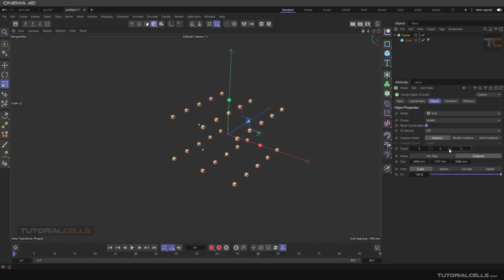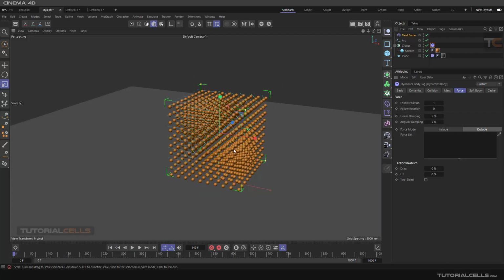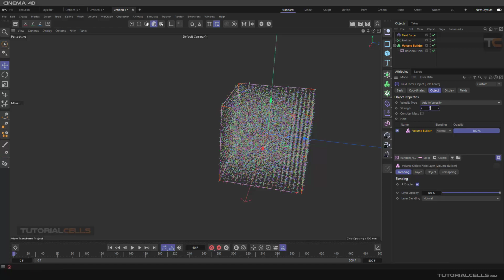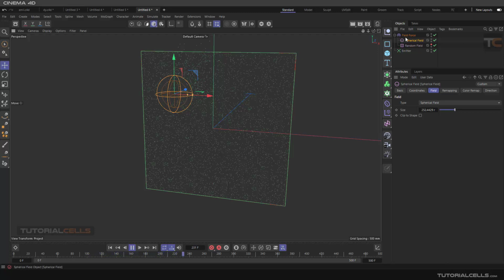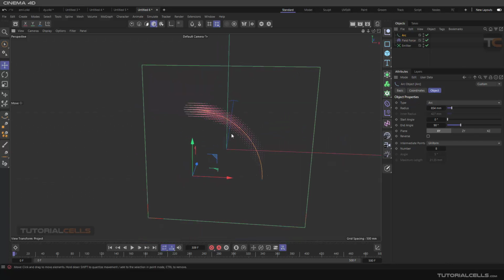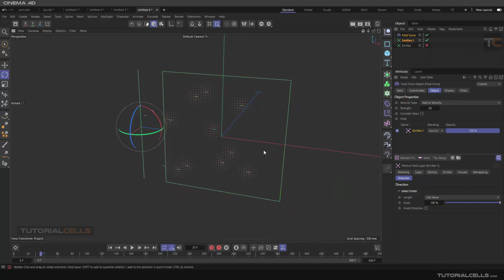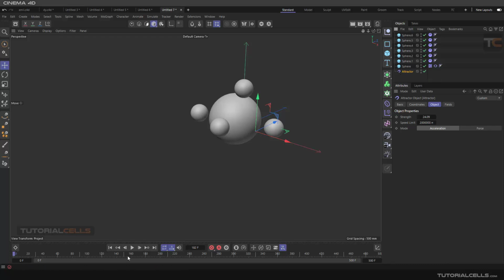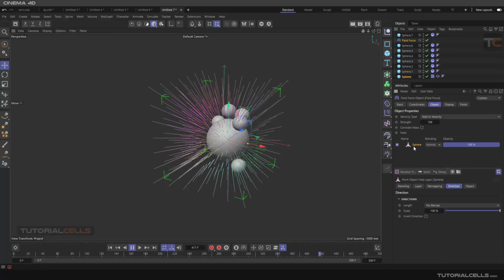0247.1. Simulation system ( field force part 2 ) in cinema 4d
Cinema 4d Simulation system , field force , vector volume builder